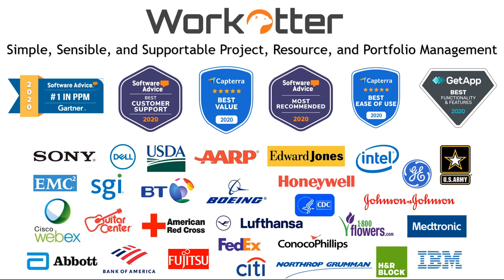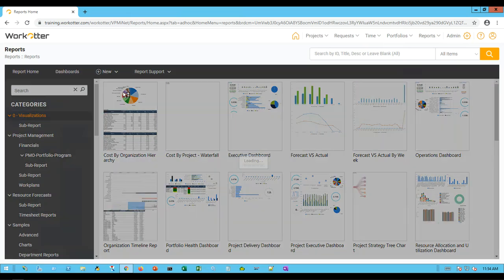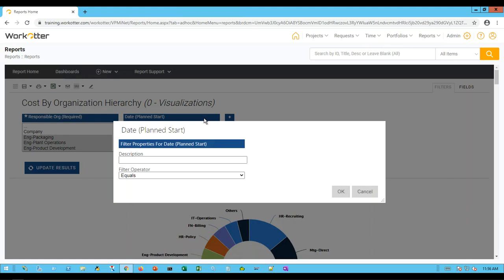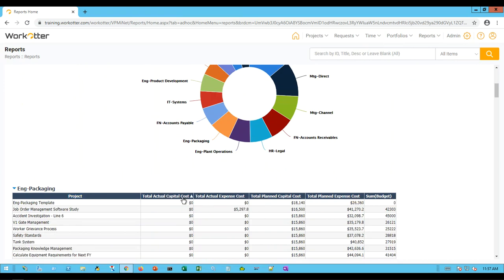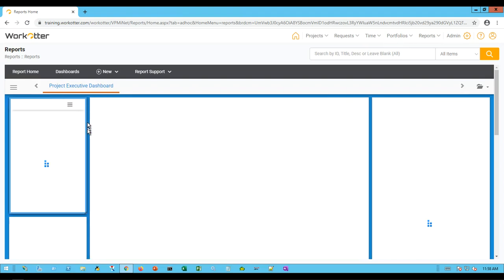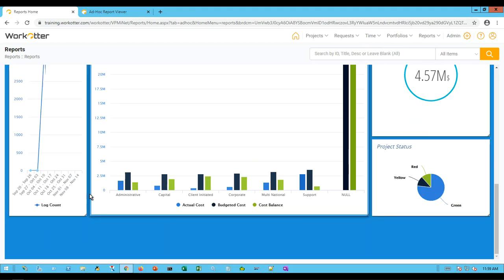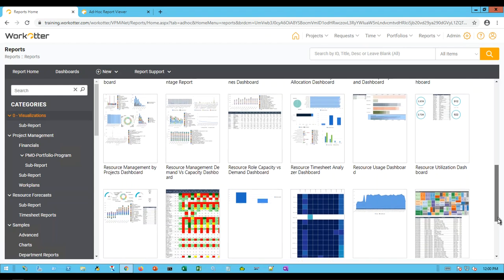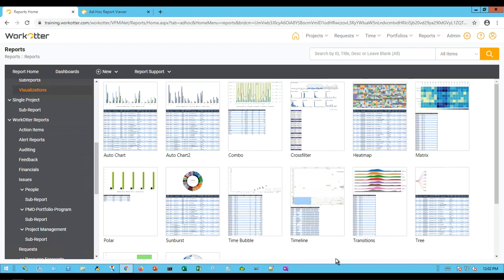Quick Start: Reports and Dashboards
WorkOtter is a simpler, lower cost, and adaptive Cloud suite that makes PPM a snap.

In this session we discuss the differences between dashboards and reports.  We showcase how to change the filters, visuals, print, save/save-as, download, schedule, and update dashboards.